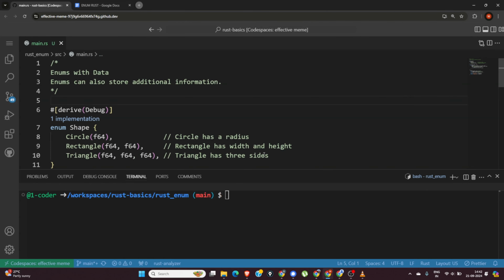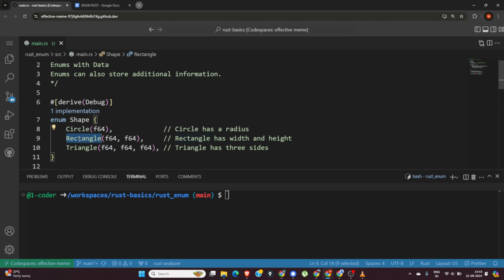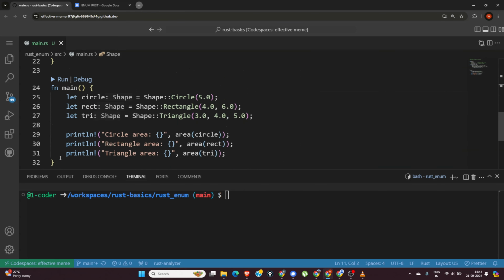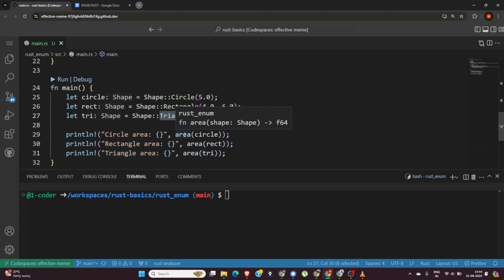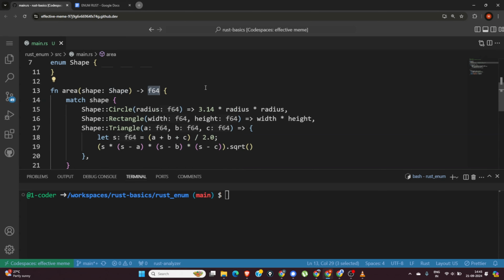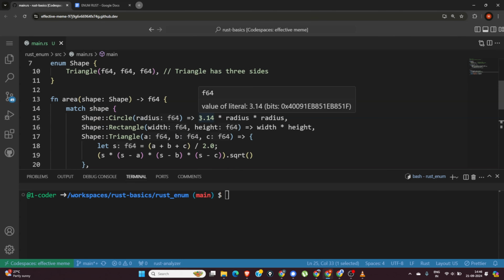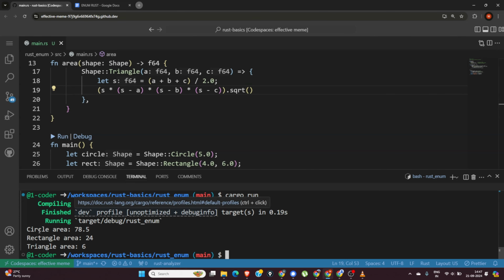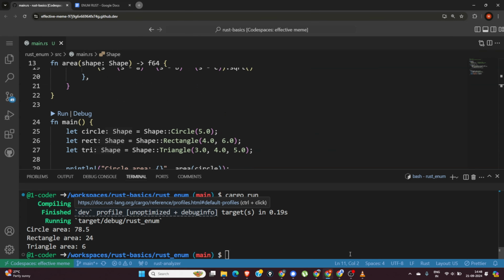ENUM with Data in Rust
𝗜𝗻 𝘁𝗵𝗶𝘀 𝗩𝗶𝗱𝗲𝗼:  We discussed, how to use Enum with data in Rust

𝗣𝗿𝗲𝘃𝗶𝗼𝘂𝘀 𝗩𝗶𝗱𝗲𝗼:  [TODO]